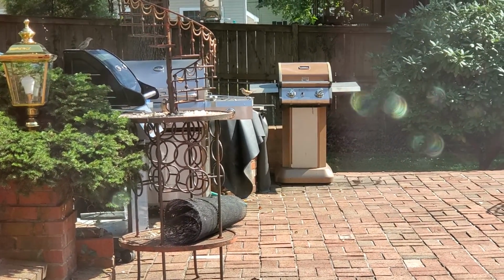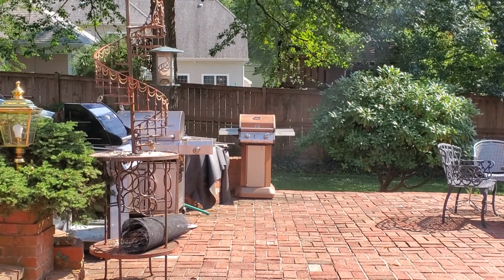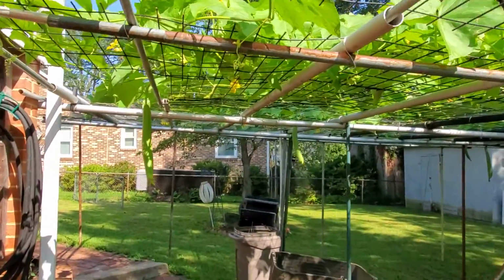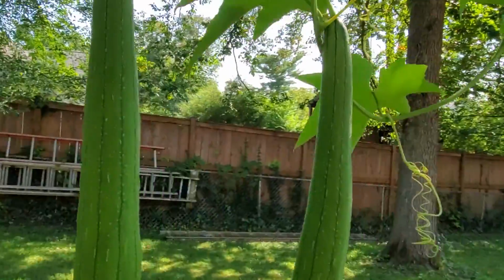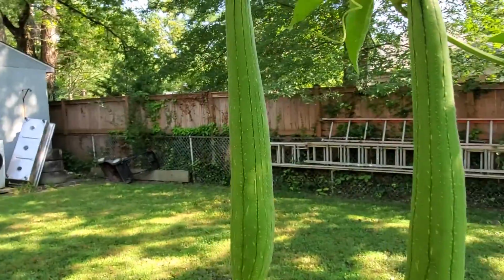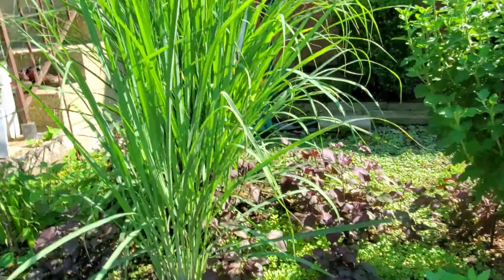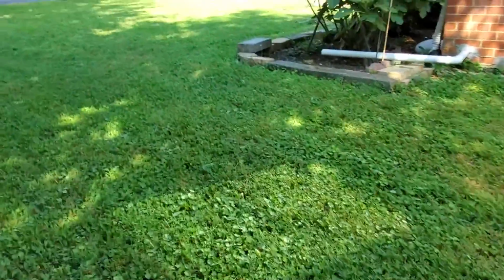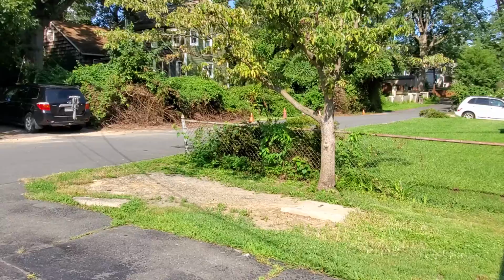Birds feeding in the backyard 🦜🐦🦉🦆🦋🐞